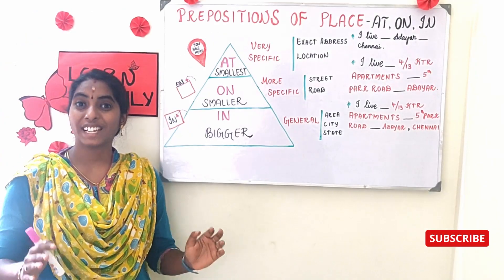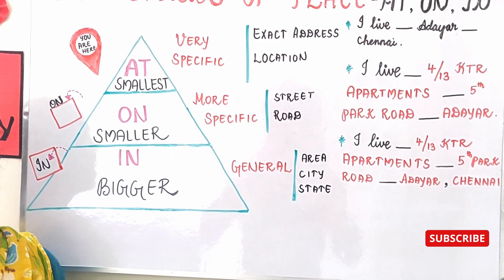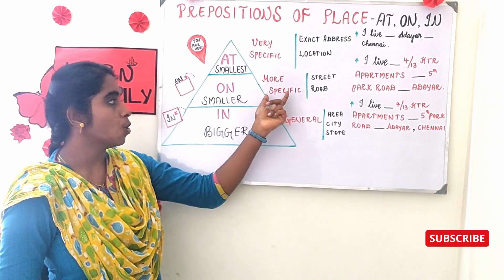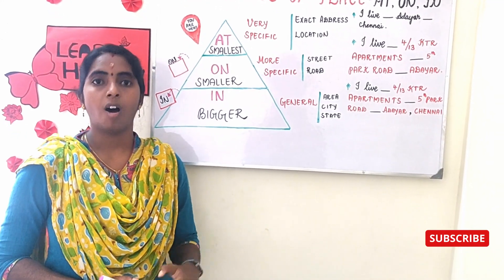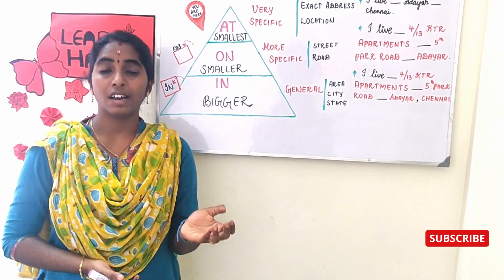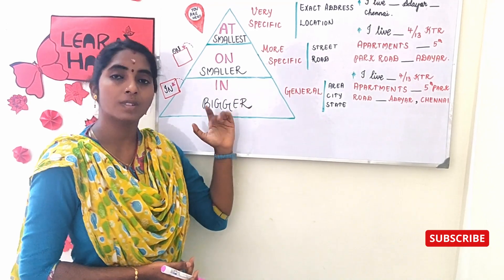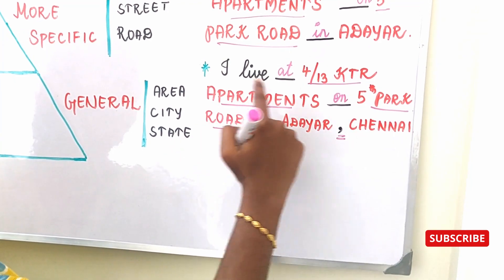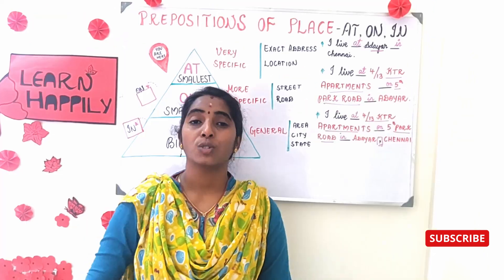How to use in, on, at | Prepositions of place | Explained in English | Just Nidhi with English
This video gives a clear idea about the usage of the basic prepositions of English (in regards to place). You can also learn what is a preposition and the usage of the three prepositions (at, on, in). A simple triangular method is used in remembering these prepositions. Also it is linked in the day to day usage of these prepositions.